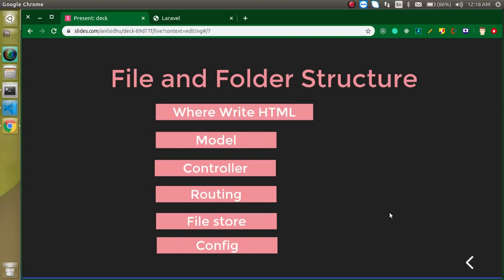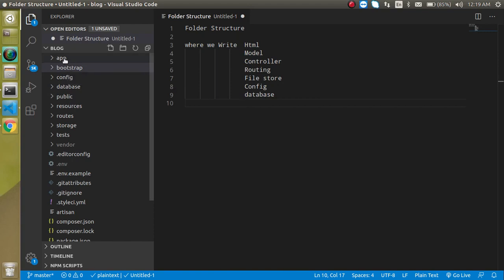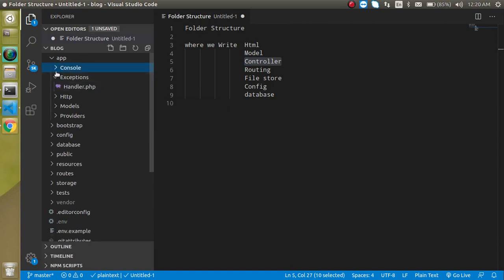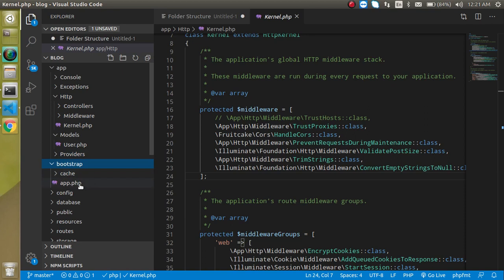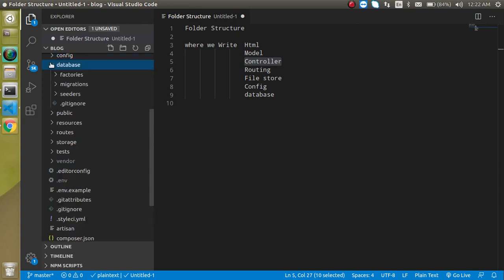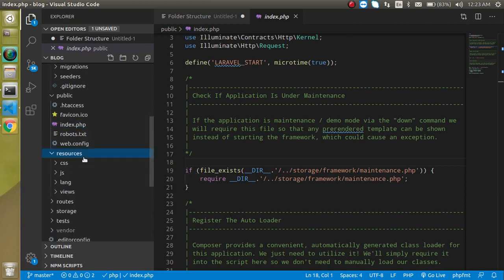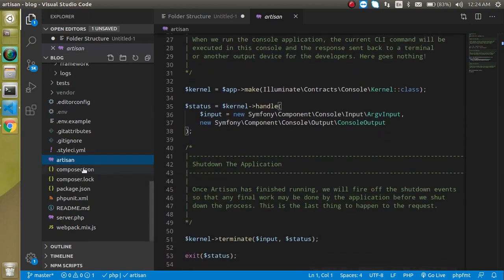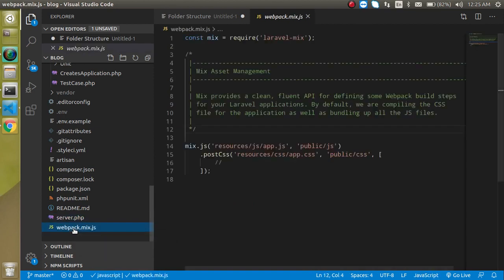Re Upload Laravel 8 tutorial # Folder and file structure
in this video we learn about laravel filer and file structure and get to know use of all files folder  This video is made by anil Sidhu in english language
this is best laravel 8 series for beginners.
steps to video
Folder Structure
where we Write  Html
                Model
                Controller
                Routing
                File store
                Config
                database